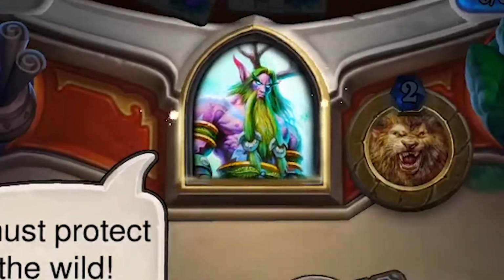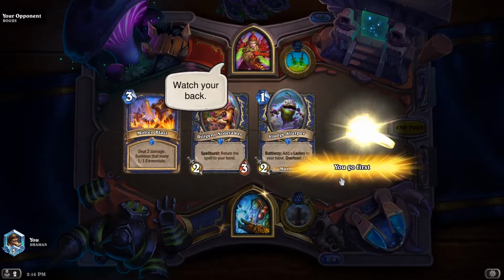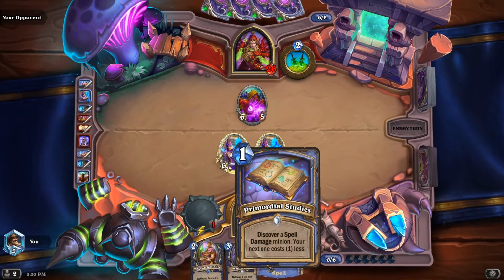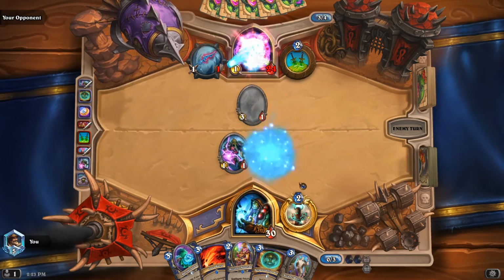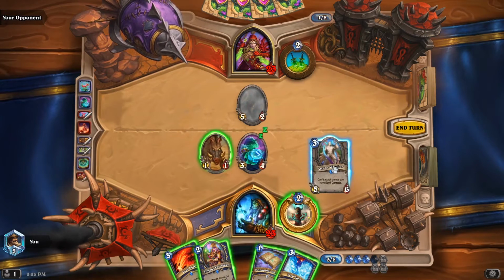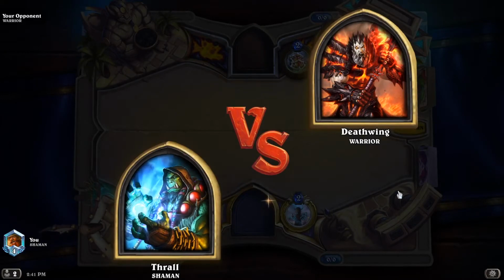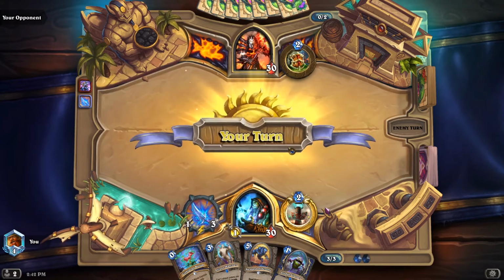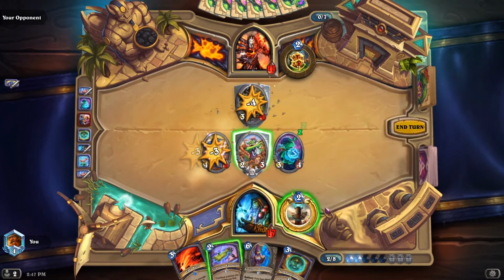Lightning + Lava = Win / Spell Shaman | Hearthstone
Trying out a spell damage shaman today that includes the new scholomance cards Rune Dagger and Diligent Notetaker. Enjoy!

### Spell Damage
# Class: Shaman
# Format: Standard
# Year of the Phoenix
# 2x (0) Lightning Bloom
# 2x (1) Lightning Bolt
# 2x (1) Primordial Studies
# 2x (1) Sludge Slurper
# 1x (2) Bloodmage Thalnos
# 2x (2) Diligent Notetaker
# 2x (2) Rune Dagger
# 2x (3) Arcane Watcher
# 2x (3) Lava Burst
# 2x (3) Marshspawn
# 2x (3) Molten Blast
# 2x (3) Serpentshrine Portal
# 2x (4) Squallhunter
# 1x (5) Ras Frostwhisper
# 2x (5) Steward of Scrolls
# 2x (6) Sorcerous Substitute